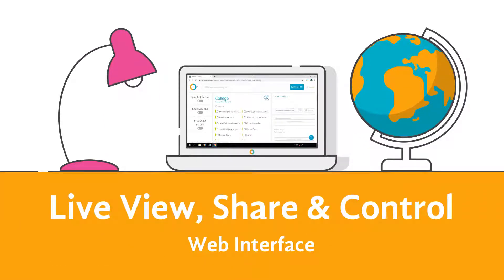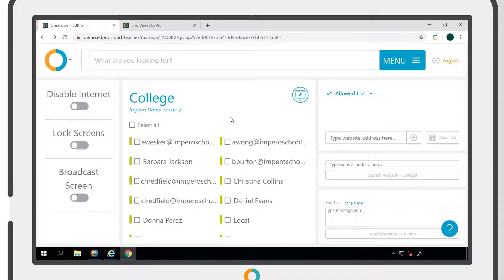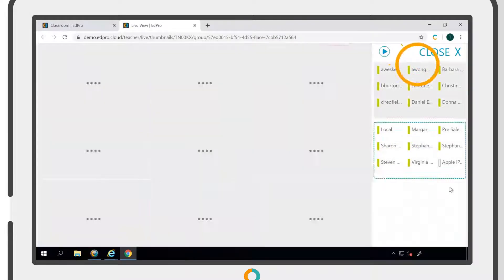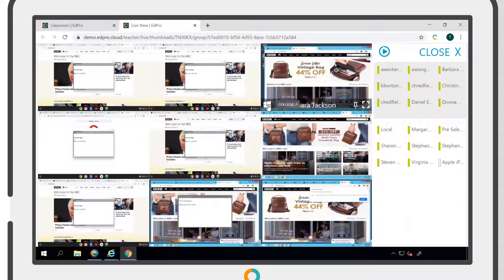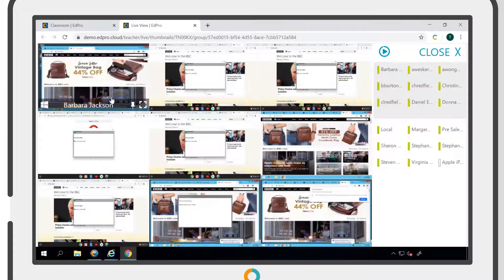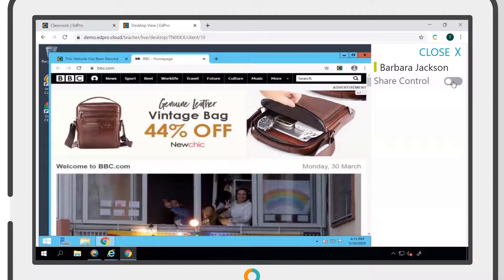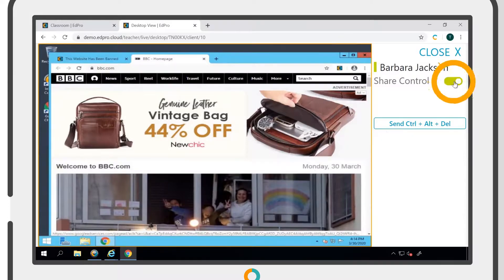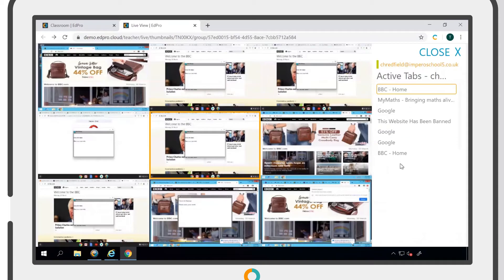Impero Education Pro - Live View & Share Control (Web Interface)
Learn how to use the live thumbnail view and share control functionality in the web interface of Impero Education Pro.